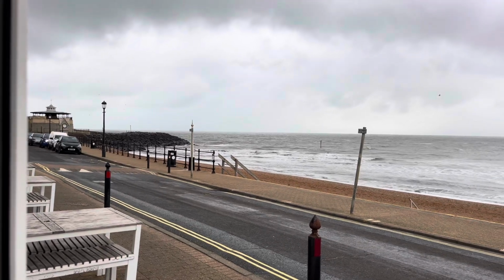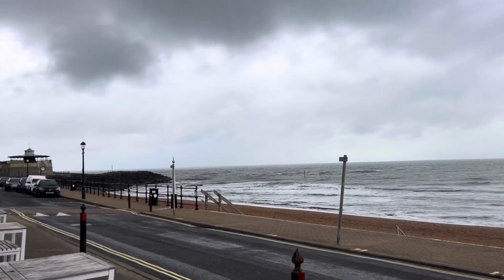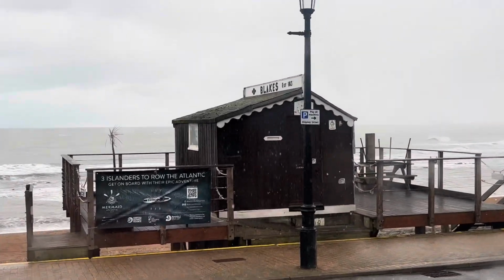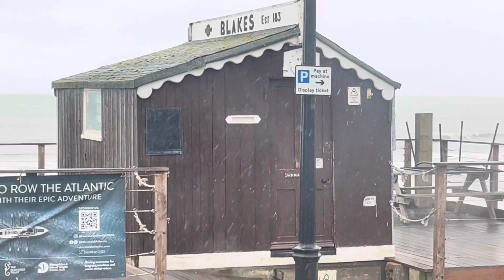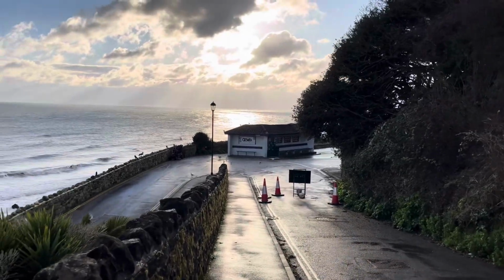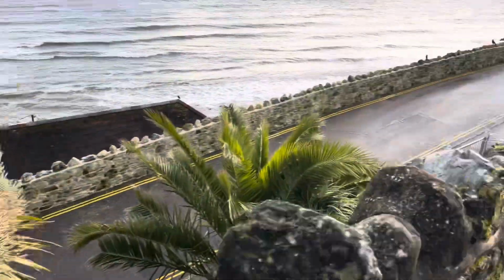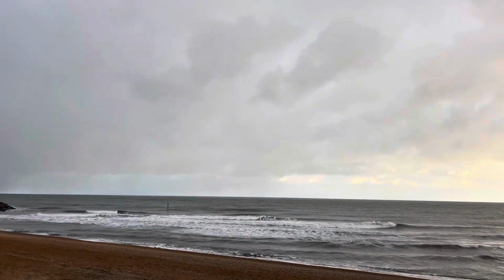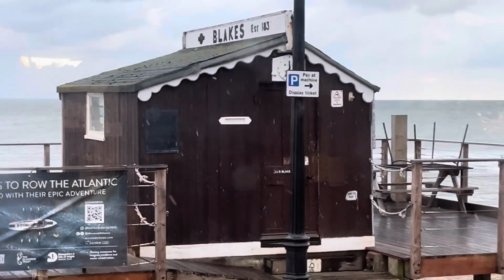A hint of snow in Ventnor, Isle of Wight, 8 January 2024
Wintry in Ventnor, Isle of Wight today. Finally.

You can also find my books on a wide variety of online bookshops, and in libraries.

Being at the start of my author and video-making journey - more of a gruelling hike really - I'm in need of frequent caffeine hits. Please consider buying me a coffee to satisfy my need for caffeine Your support means so much to me. Thank you : )